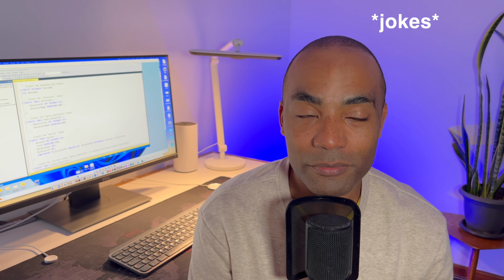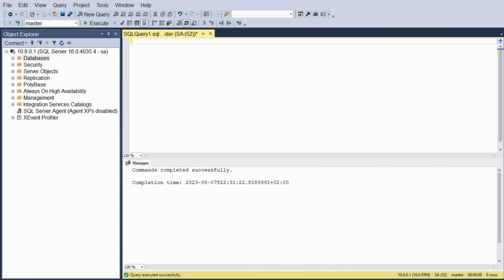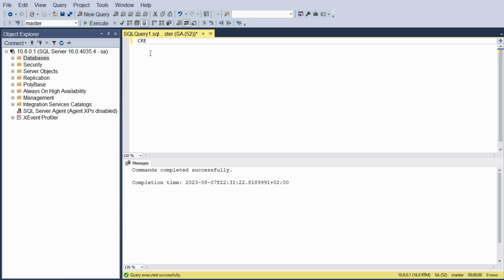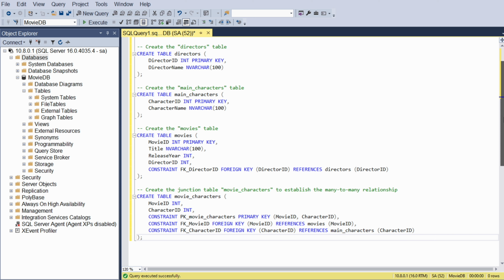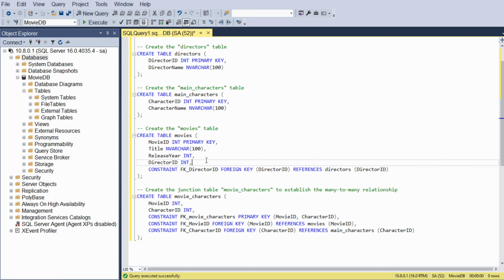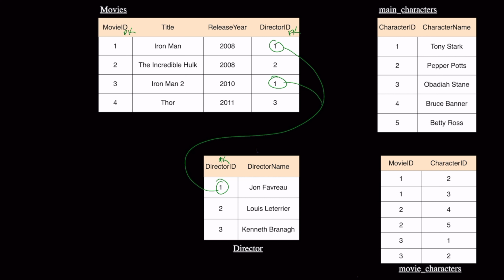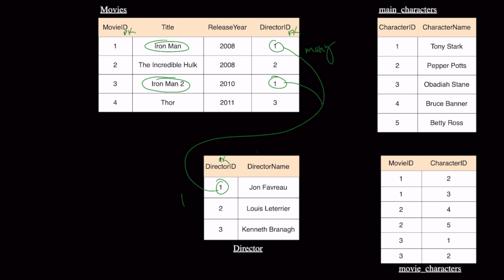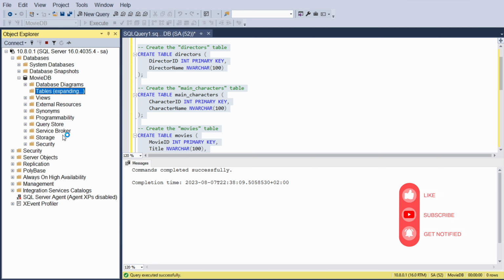Intro to SQL - Getting started (1 of 4)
In order to follow this intro, you will need a machine running Windows on Intel based processors.
This means:
a) Windows running on Mac on Intel based processors will work.
b) Windows running on Mac on M Series processors will NOT work because SQL Server does not work on M1/M2 processors as yet. SQL Server Management Studio will work in a VM but since that's only the IDE, it won't really help you unless you are connecting to a SQL Server instance on a different machine.

This is an intro so we won't cover everything but we will cover enough to get you going.